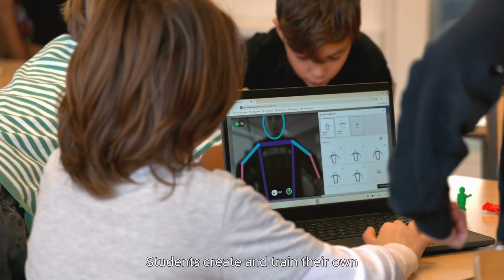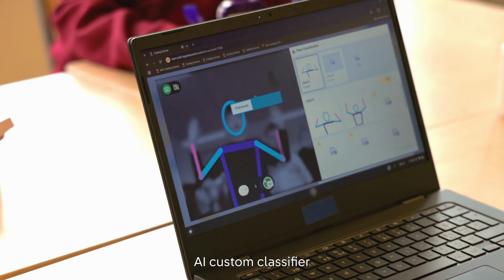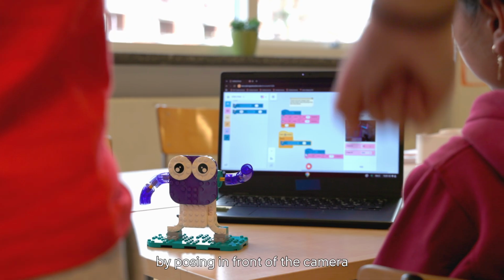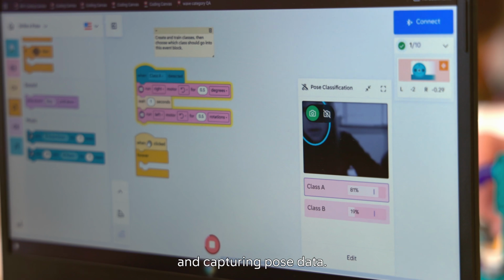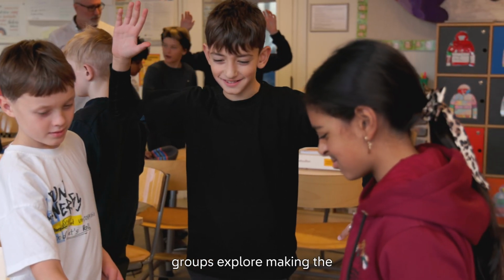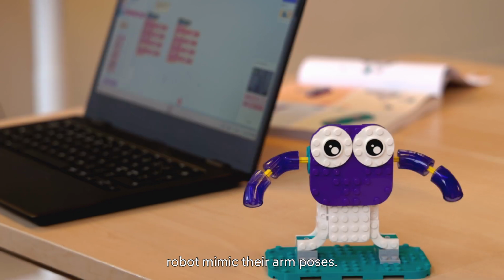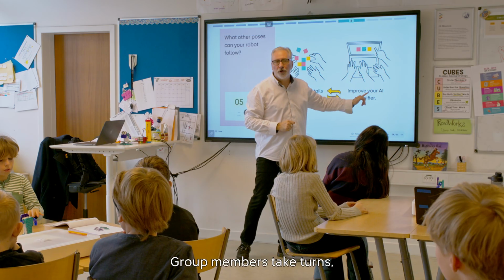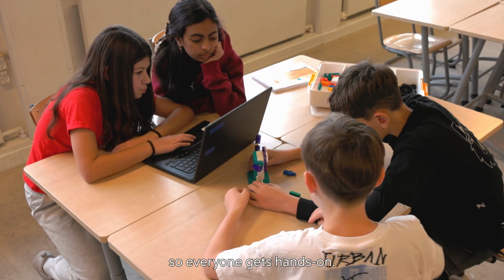LEGO Education Computer Science & AI: Strike a Pose Lesson Demo (Years 4-6)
Can you teach a robot to mirror your exact movements? In this video, we're diving into "Strike a Pose"—a hands-on lesson from the brand-new LEGO® Education Computer Science & AI learning solution!

Watch how pupils (ideal for Years 4–6 / Key Stage 2) build a motorised robot and use the digital Coding Canvas to train their very own AI classification model. By using a device camera as a computer vision sensor, the robot dynamically reads their physical body poses and moves its arms to match! It’s the ultimate, 45-minute introduction to machine learning and responsible AI literacy—with no prior coding experience required.

Why Choose This Kit for Your School?
Future-Ready Digital Skills: Demystifies how AI and machine learning work through tactile, hands-on play.
Easy Classroom Setup: Includes ready-to-go teacher lesson plans, presentations, and intuitive block-based coding mapped to the computing curriculum.

👉 Ready to inspire the next generation of tech innovators? Click here to order or find out more about the kit today

LEGO, the LEGO logo, and the Minifigure are trademarks and/or copyrights of the LEGO Group. This video is intended for educational and promotional purposes. Creative Hut is an authorised partner/reseller of LEGO® Education products in the UK.